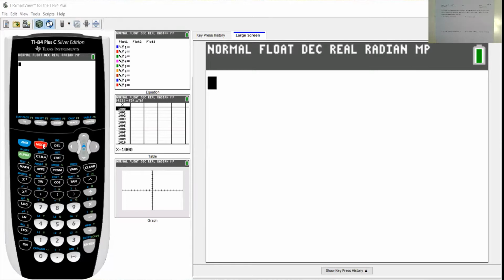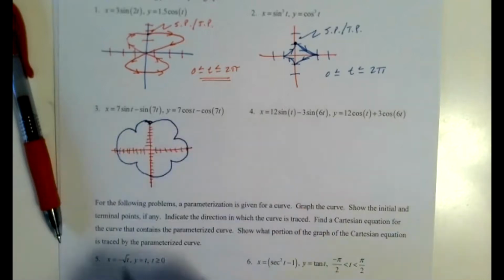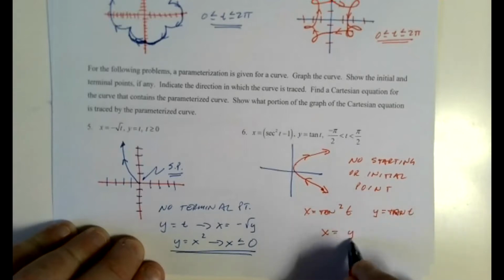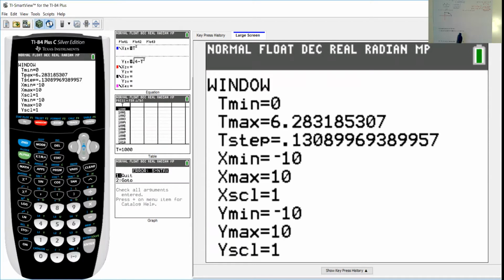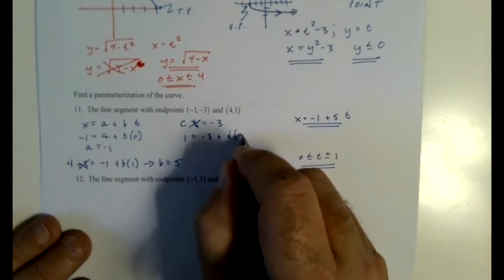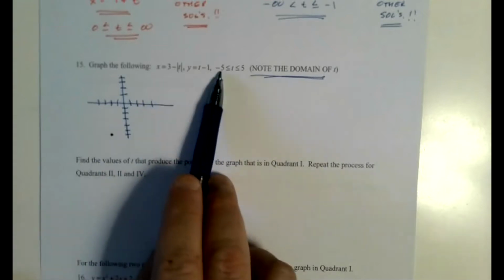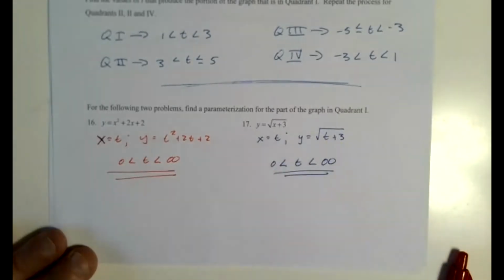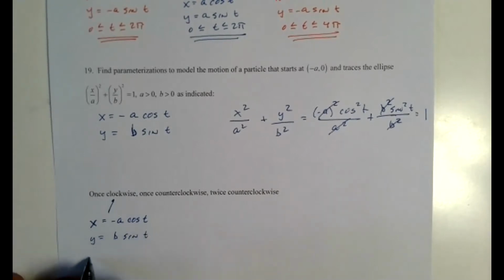AP BC Calc 1 4 Parametric Equations Worked Out Problems Revamp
AP BC Calculus parametric equations worked out problems